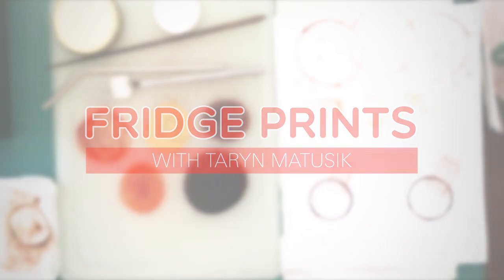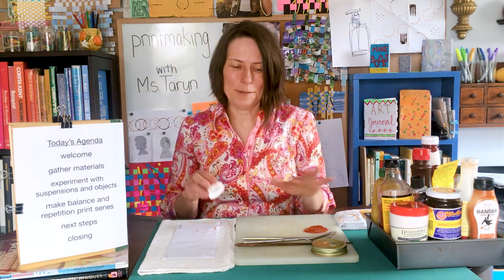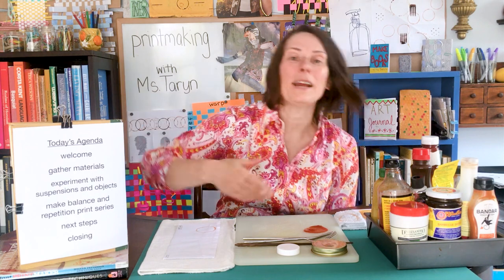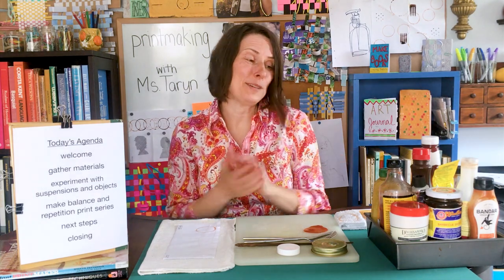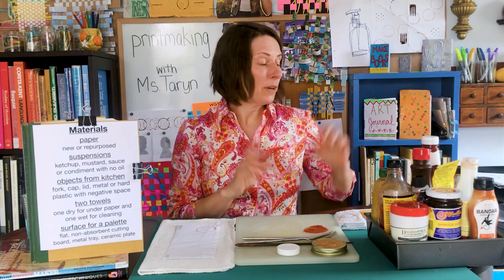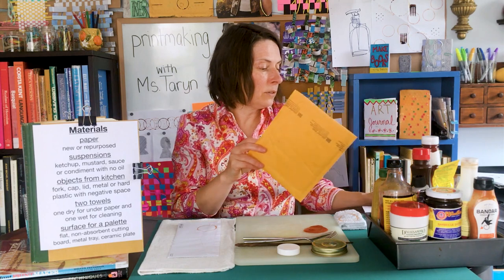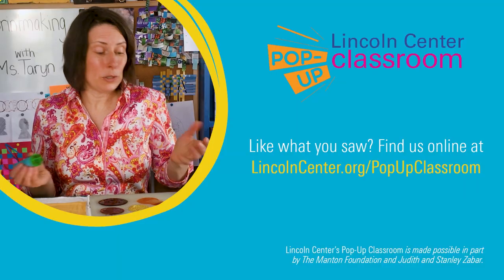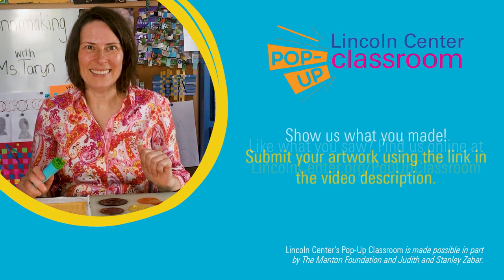Printmaking in the Kitchen Workshop: Lincoln Center Pop-Up Classroom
Create a series of prints with Ms. Taryn using objects found in the kitchen! You will need the following supplies:
-Paper
-Suspensions (like ketchup, mustard, other sauces/condiments without oil)
-Kitchen objects (like forks, caps, lids, metal/hard plastic with negative space)
-2 towels: 1 dry and 1 wet for cleaning
-Flat surface (like non-absorbent cutting board, metal tray, ceramic plate)

Share your works of art! Adults, please take a photo or video of your young ones' prints

Lincoln Center Pop-Up Classroom brings you your daily dose of creative art-making. Premiering every weekday, a Lincoln Center Teaching Artist leads families and kids in a workshop that uses simple materials found at home. For more Pop-Up Classroom, and other LincolnCenterAtHome programming, check out LincolnCenter.org.